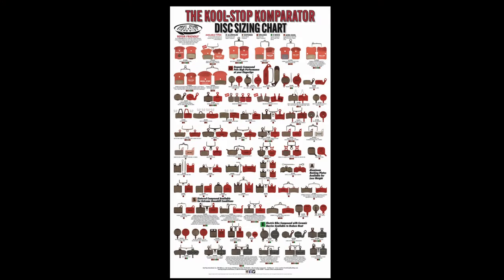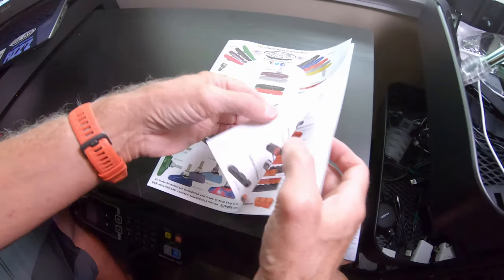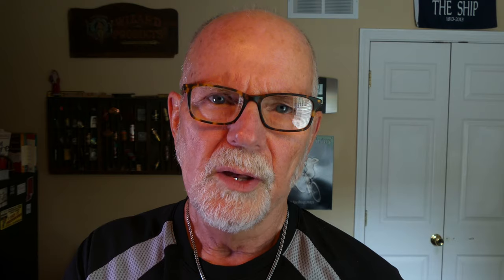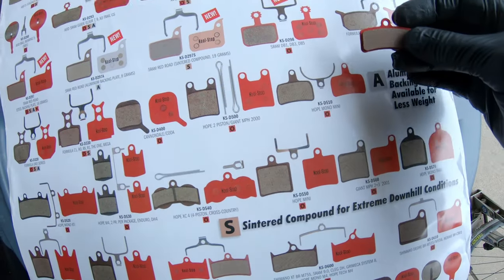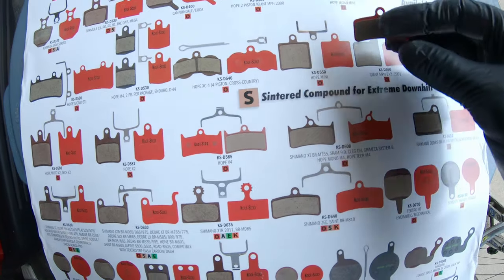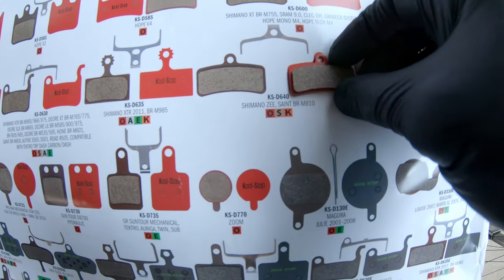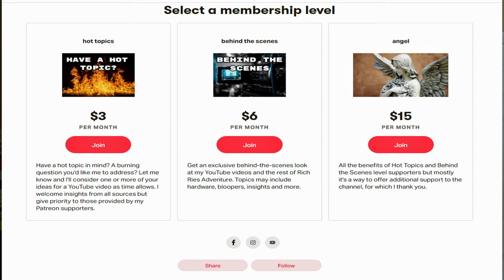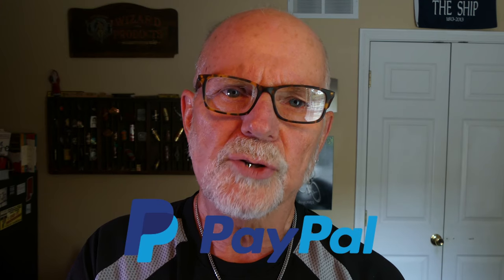bike brake pads and discs ep. 69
Kool-Stop provided extensive information on brake discs and pads and it’s all here. How can you find the right pads for your brakes? Do you need sintered pads? How can you tell when to change the disc rotor? If you want optimal disc brake performance on your bikes, take time to learn from the pros at Kool-Stop.
Is extreme braking the goal? Is extreme anything a worthwhile goal?
Here’s my author page on Amazon